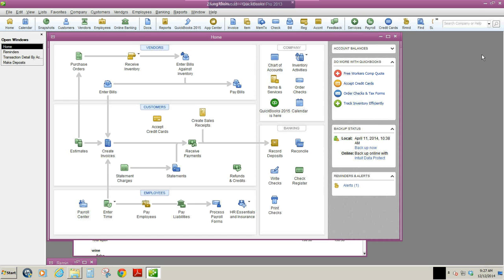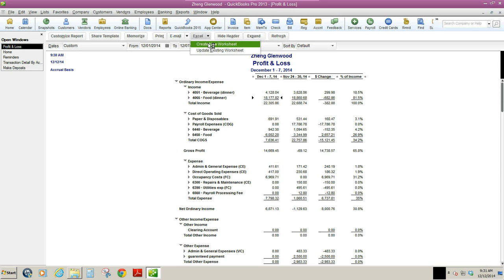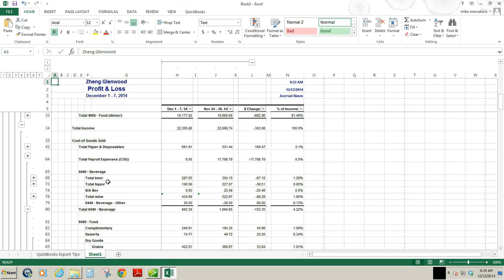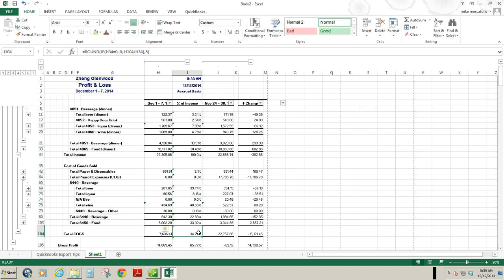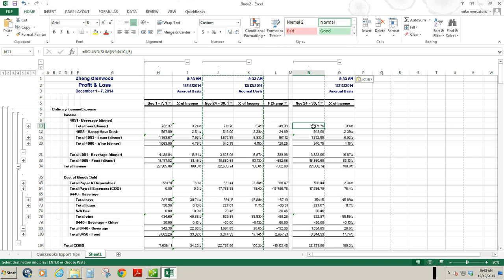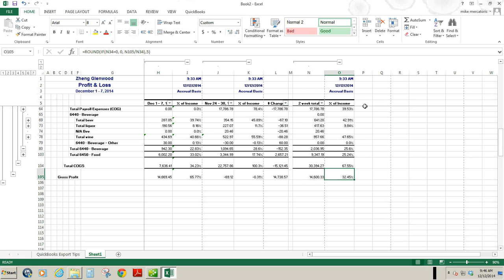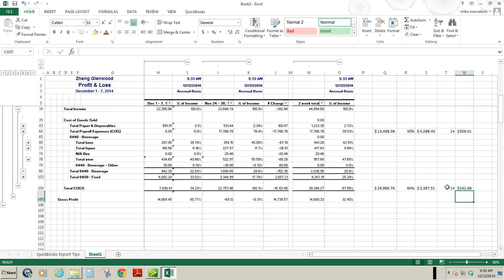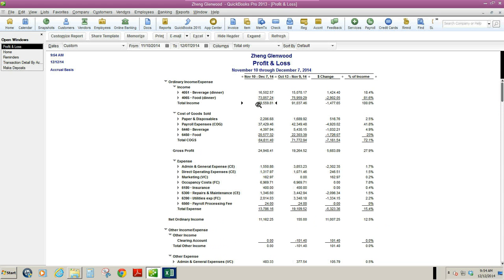Weekly Prime cost from Quick Books Training Video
Quick Books is not set up to easily handle Prime Cost reporting for restaurants.  In this video we show you how to to export the data to excel and rework it to get accurate and easy to read reports for you and your management team.